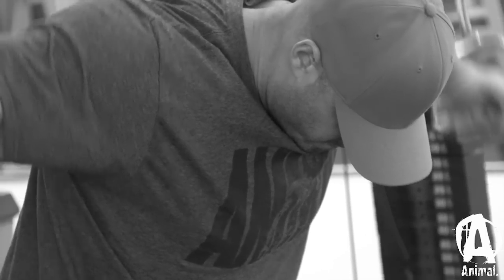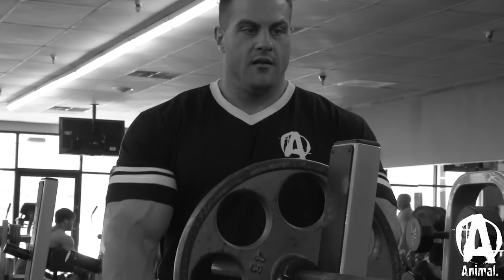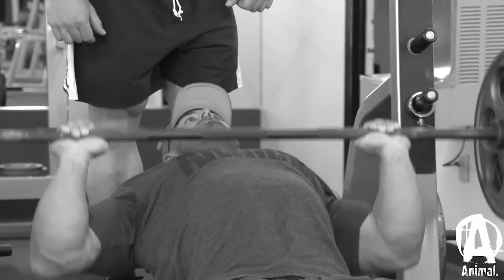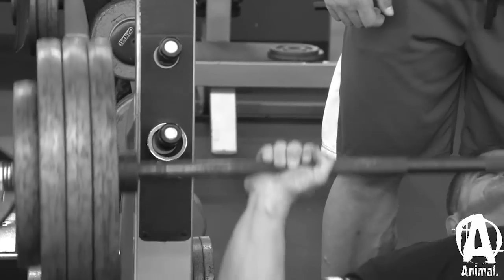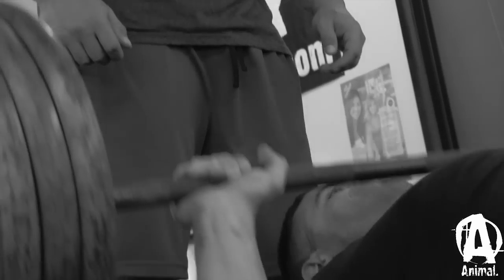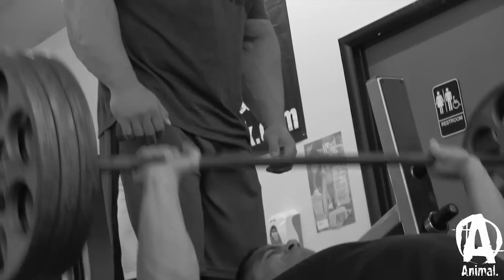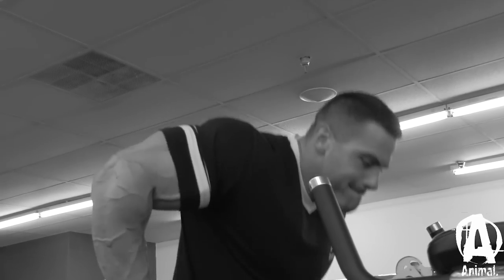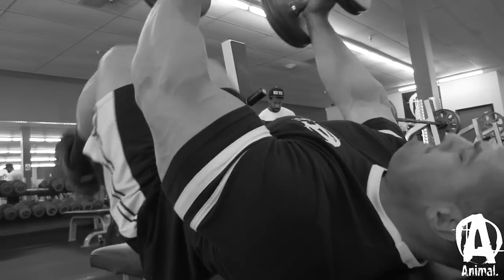"Tag Team Chest Training" With Frank "Wrath" McGrath & Evan "Ox" Centopani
Animal presents a never-before-seen video featuring two bodybuilders training together for the first time, IFBB Pros Frank McGrath and Evan Centopani. In this video, Frank takes Evan through his current chest workout. The two discuss the pros and cons of the routine and get a great training session in. You don't want to miss this. Duration: 13:23. Available in HD.